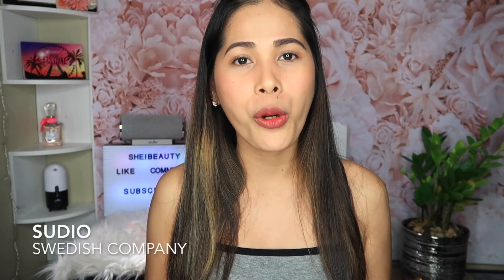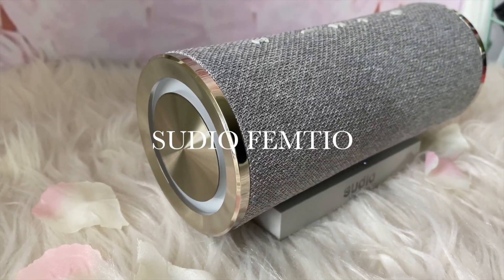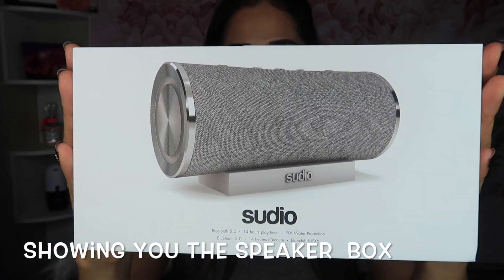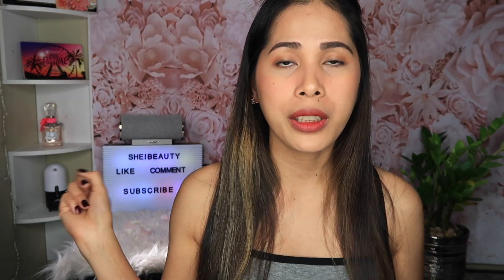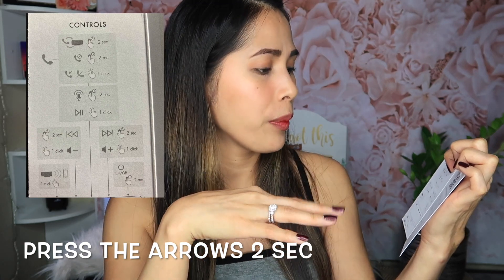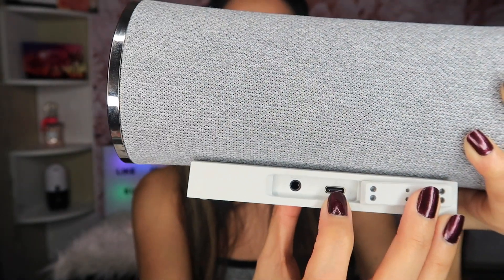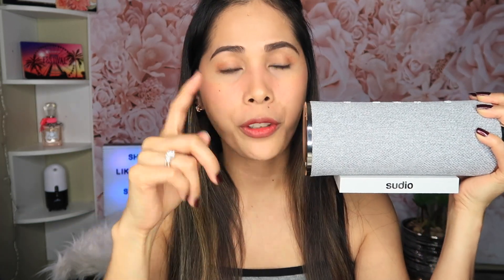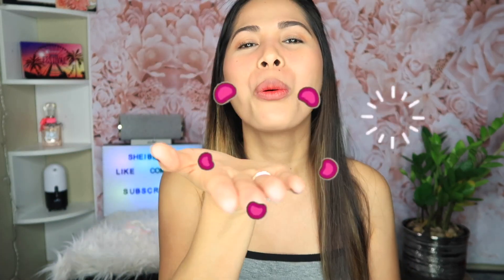SUDIO FEMTIO SPEAKER || First Impression And Testing + 15% OFF Discount Code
Hello guys! Sharing to you the new speaker from SUDIO. It's called the Sudio Femtio Speaker.
They just launched this this month of February 2020. Don't forget to use my discount code to save 15% OFF.

Discount Code:
SheiBeauty (15%OFF)